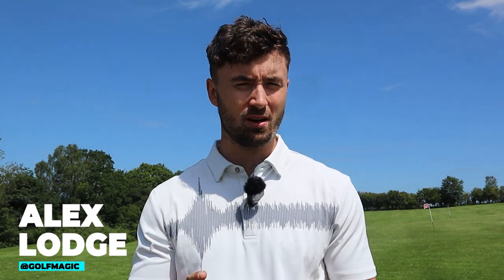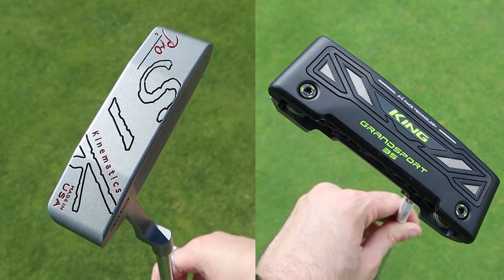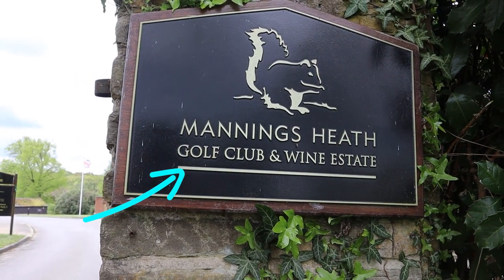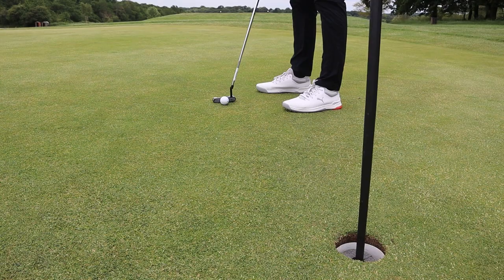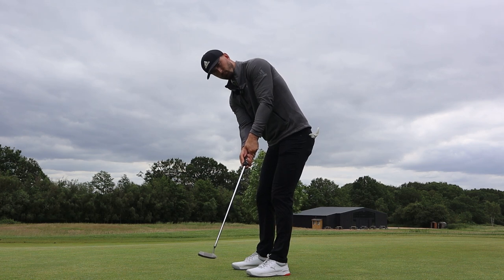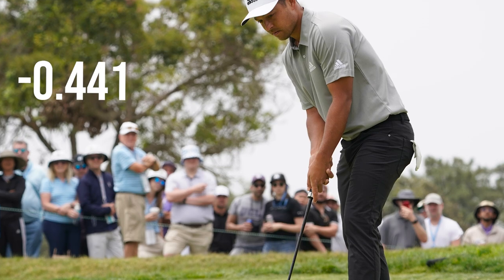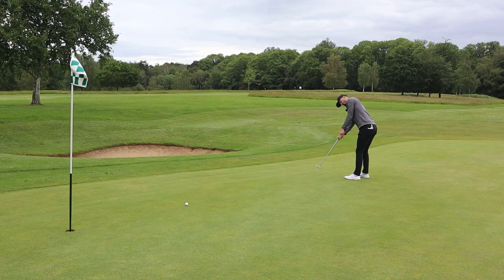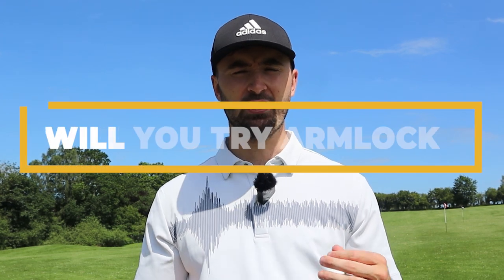THIS is why you should try ARMLOCK PUTTING! Armlock vs Standard Golf Putting Technique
In this video, Alex from GolfMagic heads down to Mannings Heath Golf & Wine estate to compare armlock and standard golf putting technique. Should you try putting like Bryson DeChambeau? Watch the video to find out more.